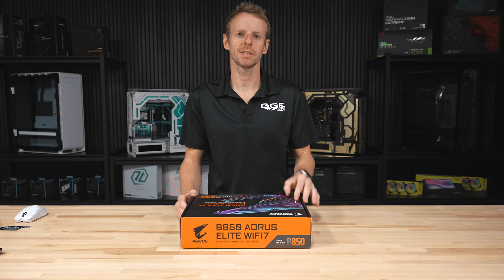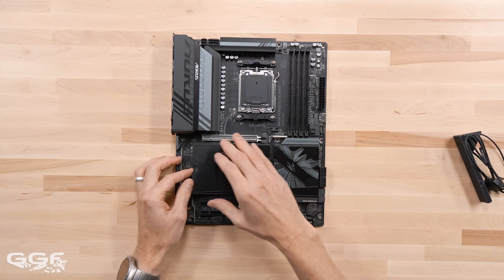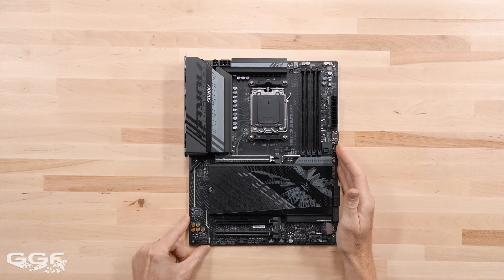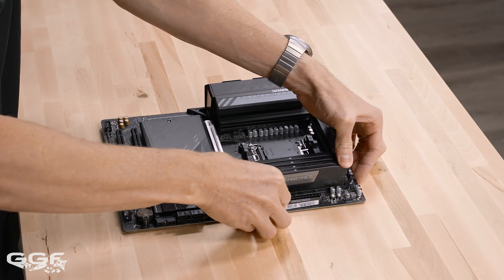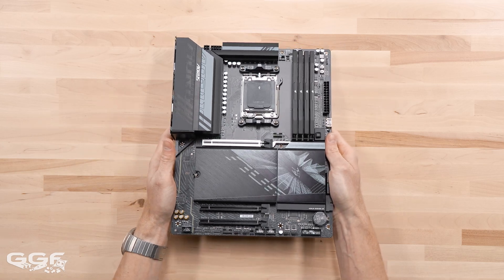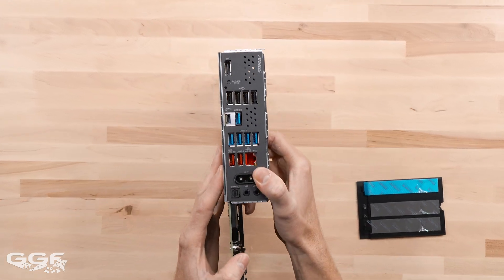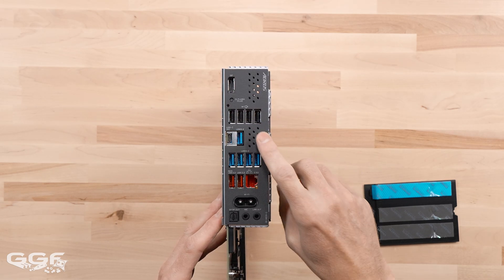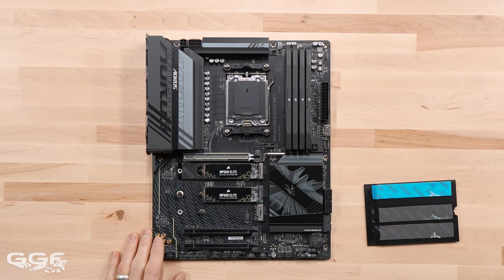NO Lane Sharing! & Affordable | B850 AORUS Elite Wifi 7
This time round we're taking a look at a more affordable board from the AORUS, the B850 Elite Wifi7.

00:00​ - Intro | Packaging & Inside
00:47 - Board aesthetics and features
03:36 - Components, VRM | Memory | PCIE | M.2
08:26 - LAN | WIFI
09:06 - Rear USB | Front USB | Other rear IO
11:28 - Price | Outro

Sony A7 IV
Sony Alpha ZV-E1
Sony FX30
DJI Osmo Pocket 3
2x Sigma 24-70mm f/2.8 DG DN
1x Tamron 17-70mm f/2.8 Di III-A VC RXD
Edelkrone HeadPlus
Edelkrone JibONE